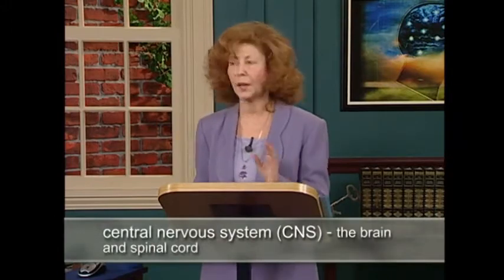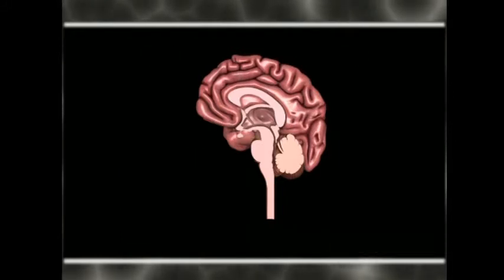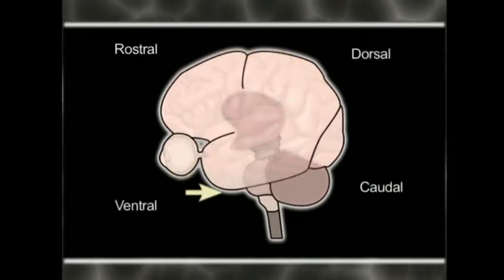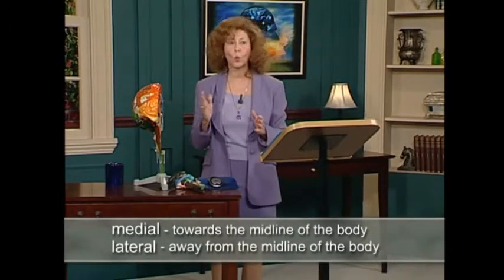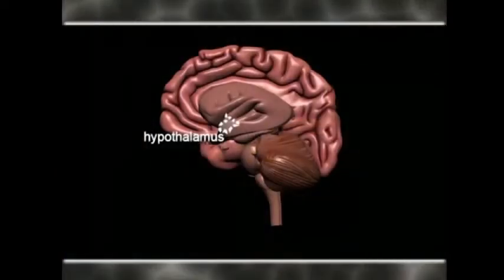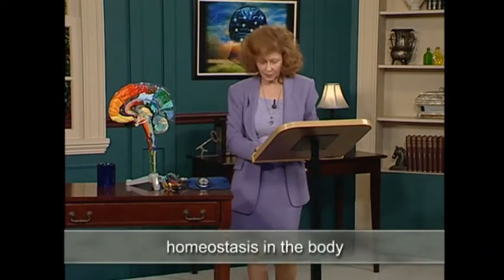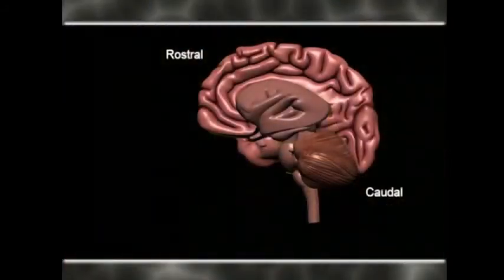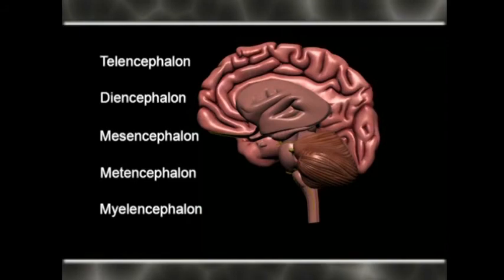Central Nervous System Gross Organization of brain || Brain Anatomy, Anatomy of the Human Brain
Central Nervous System   Gross Organization